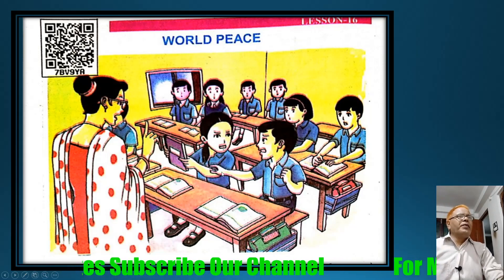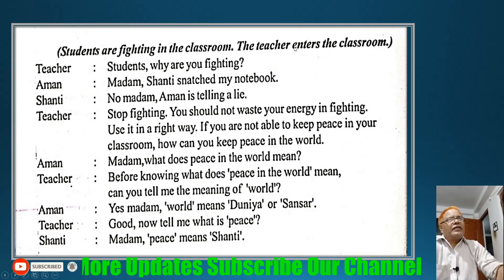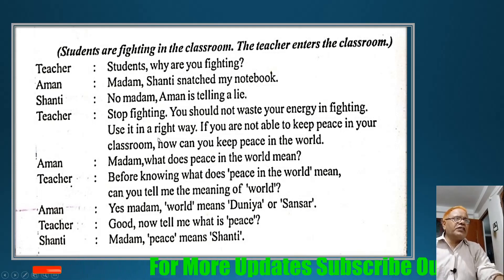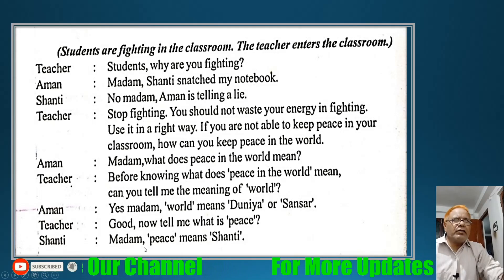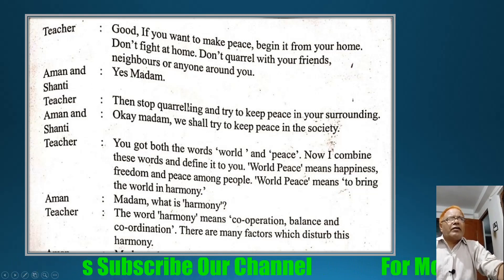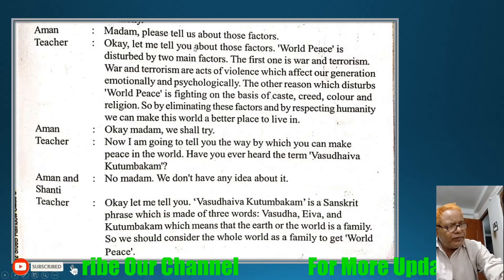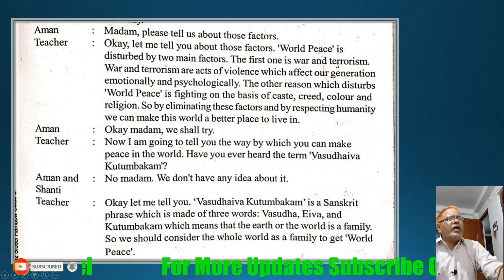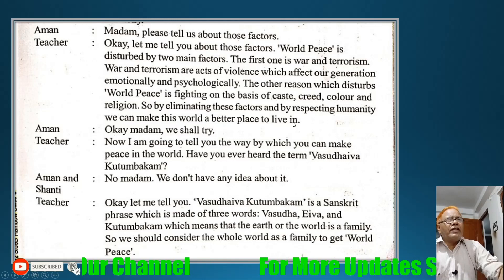WORLD PEACE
संतराम यादव (प्रवक्ता )
काशी कृषक इण्टर कॉलेज
हरहुआ वाराणसी